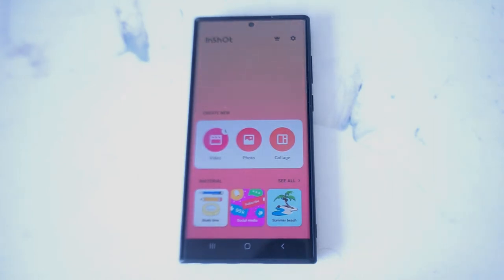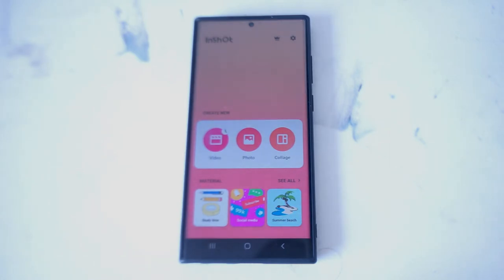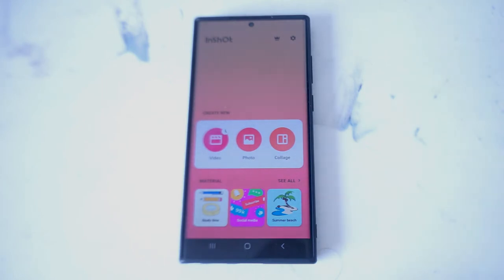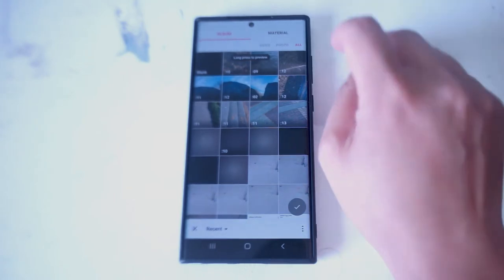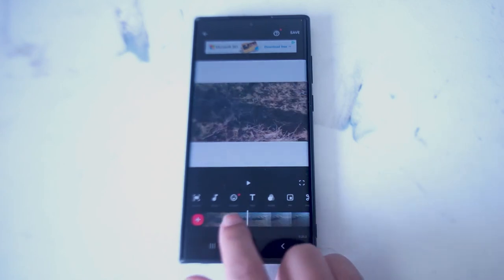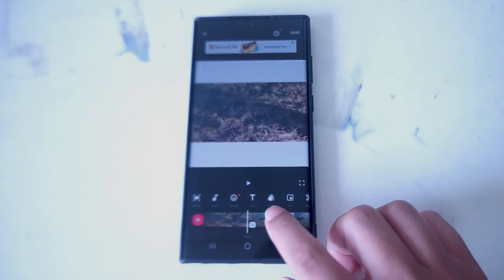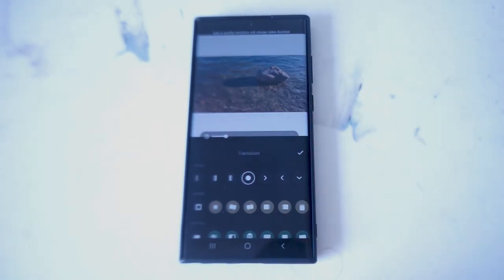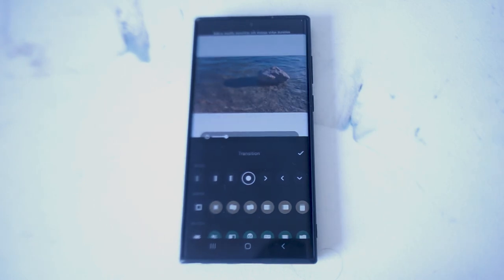Samsung S22 Ultra - Video Transitions for Instagram Reels and TikTok using InShot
This video will go over How to do Video Transitions for Instagram Reels and TikTok using InShot on the S22 Series of phones.